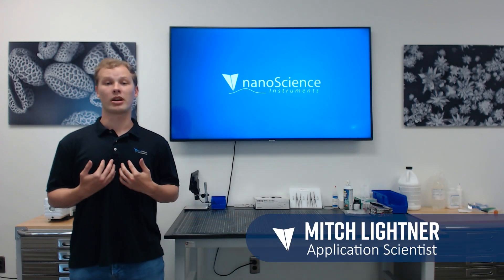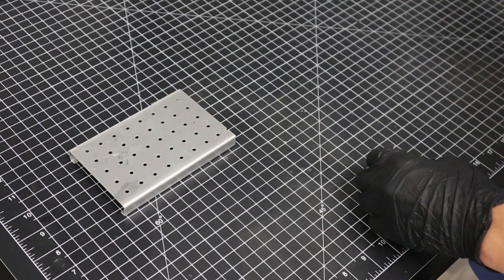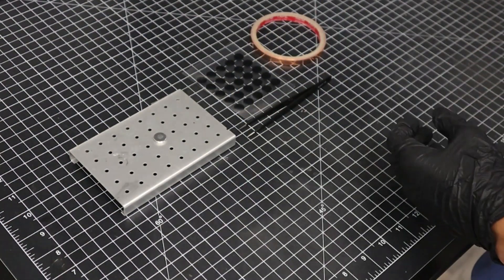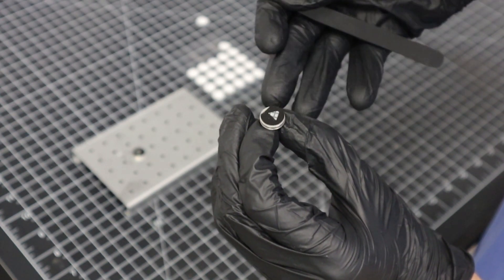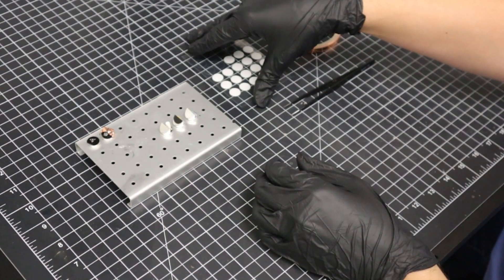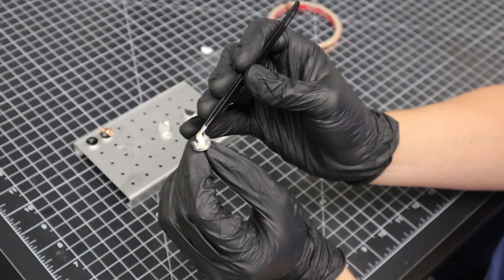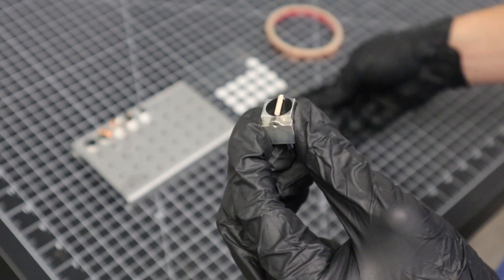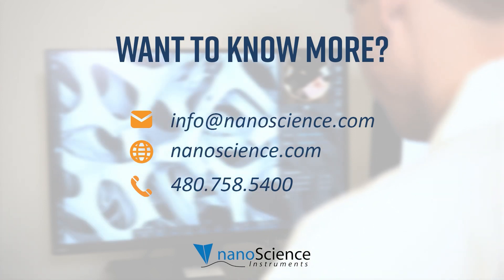How to Prepare Samples on the Phenom Desktop SEM | Episode 1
Mounting samples properly is key to quality SEM results. In this episode of our Phenom Scanning Electron Microscope User Series, learn the standard process for mounting samples on aluminum stubs. We also discuss specialty stub options like the 45-90 degree stub for imaging cross-sections and the variable tilt stub for capturing multiple sample angles.